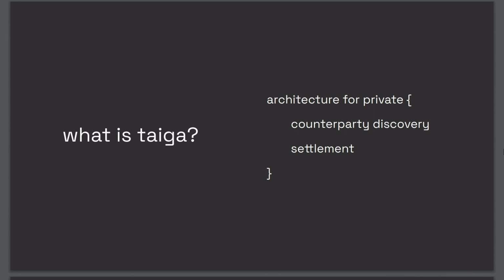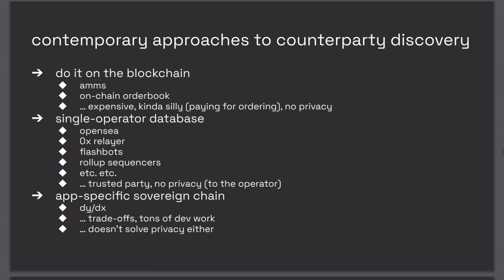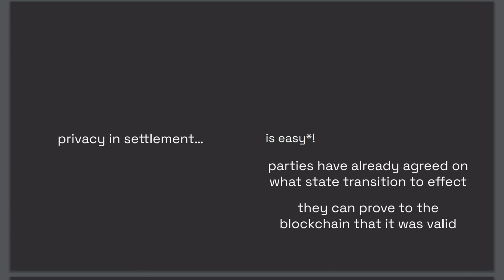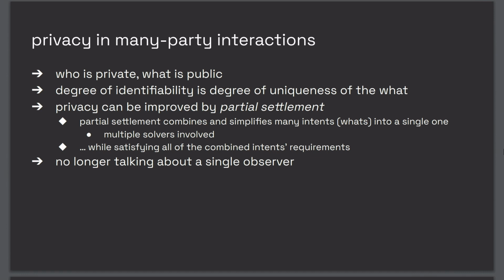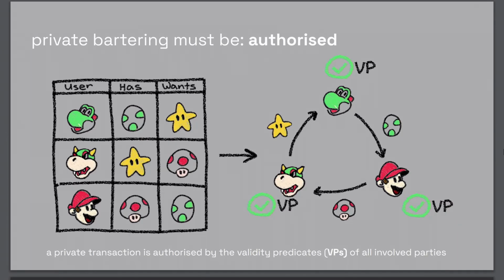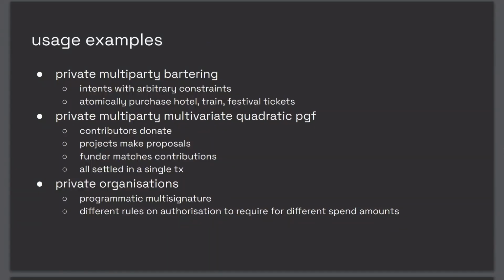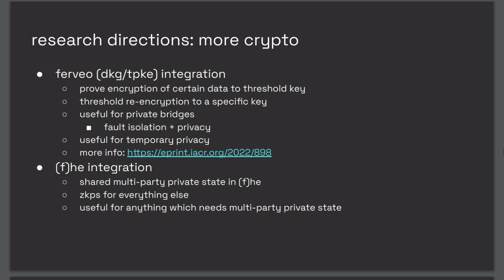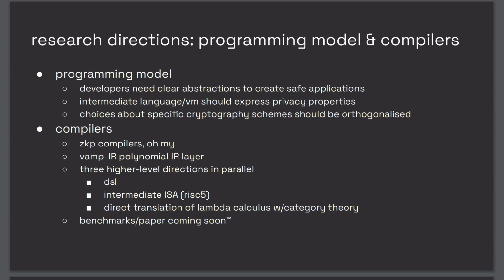Taiga: A dark forest of zero-knowledge programmability - Christopher Goes at Zcon3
Taiga is a private execution environment designed for fully programmable private transactions, architected around the concept of "validity predicates", boolean functions (instantiated as circuits) given access to state changes which enforce a relation over state transitions. Taiga draws substantial inspiration from Sapling, Orchard, and Zexe, but is written from the ground up to provide full programmable generality for both users and applications (e.g. transactions do not necessarily need to be authorised-by-signature), built around and in combination with a customised Plonk-esque proof system, and supports incremental matchmaking and privacy improvements with off-chain partial execution prior to on-chain settlement. In this talk Christopher outlines the design history, structure, and scope of Taiga, and touch upon their discoveries of design space boundaries faced when architecting programmable privacy using zero-knowledge proofs.

Speaker:

- A long (long) time ago, Christopher Goes wrote the first Zcash block explorer: explorer.zcha.in (by the alias of lustr0 on the forums). At the moment, he works on Anoma, a protocol for privacy-preserving coordination that draws much technological inspiration from the zero-knowledge proof systems and in particular the Sprout/Sapling/Orchard circuit lineage pioneered, developed, and productionized by Zcash and the Electric Coin Company. In between, he led architecture and development of the inter-blockchain protocol (IBC) for the Cosmos project. Twitter: @cwgoes

Livestream and video production support from Zcash Media and Ryan Taylor.

Zcon3: Code alone doesn't cut it
Day 2 - Monday August 8, 2022
Presented by the Zcash Foundation
Palms Casino Resort in Las Vegas